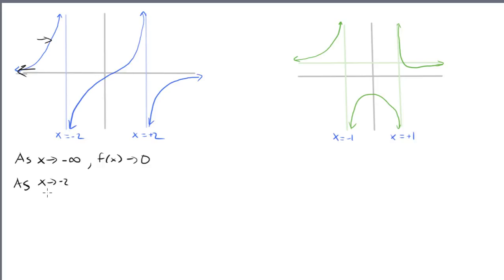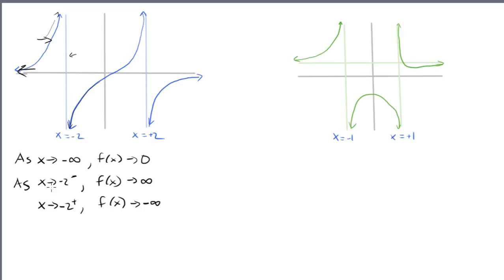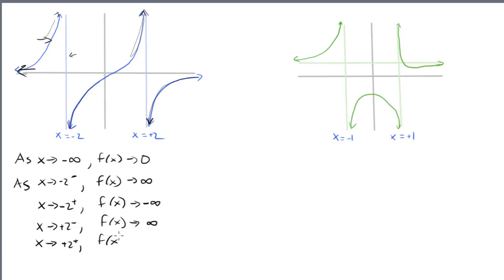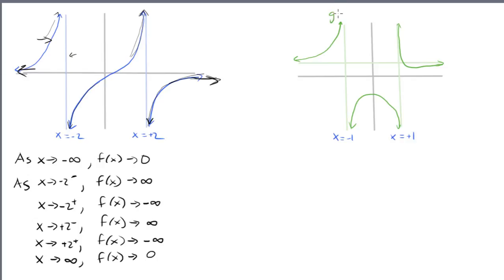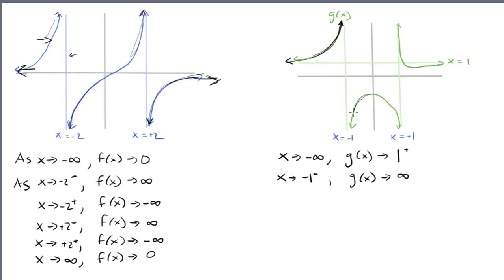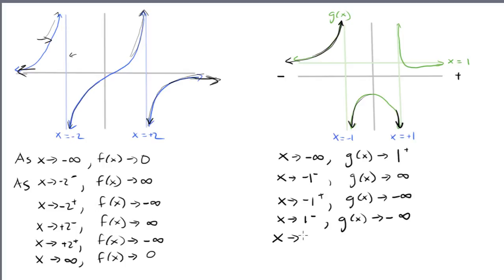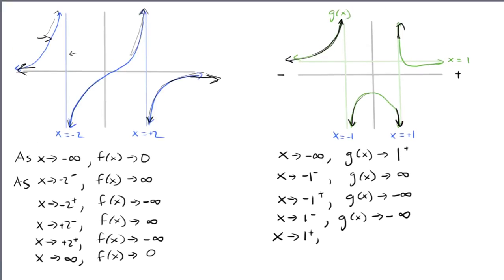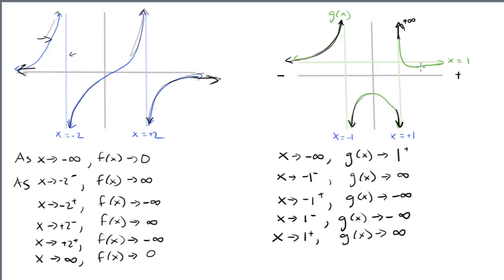M 121 S3.5 - Behavior towards Infinity